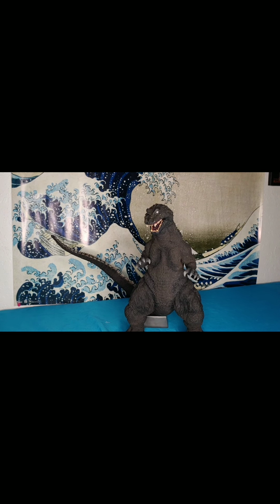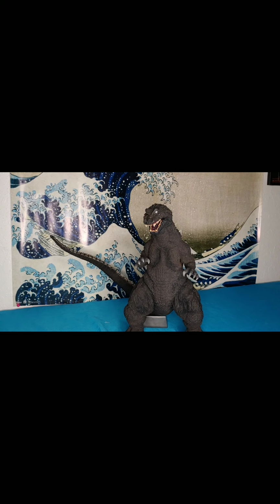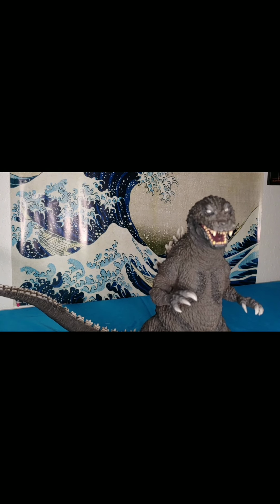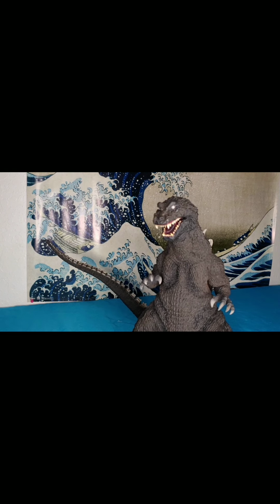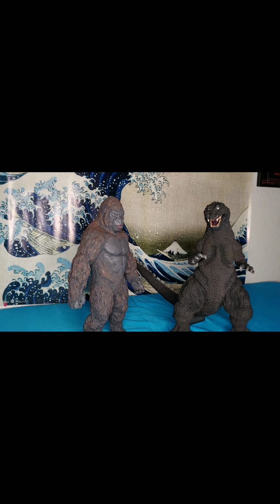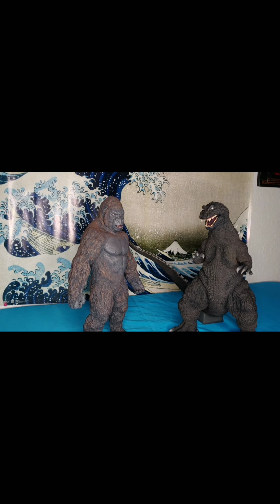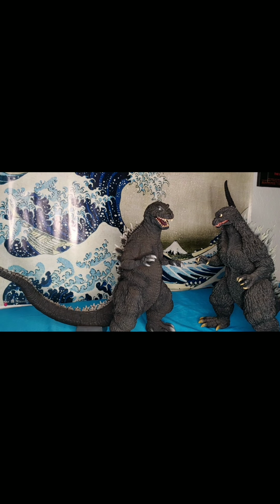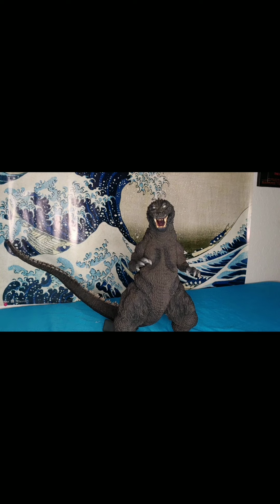x plus 30cm yuji sakai 2001 godzilla